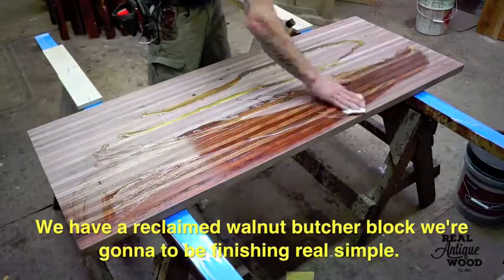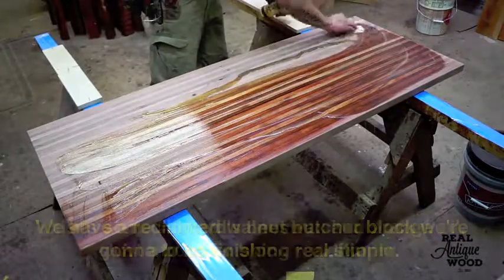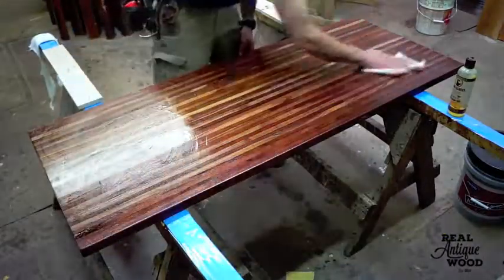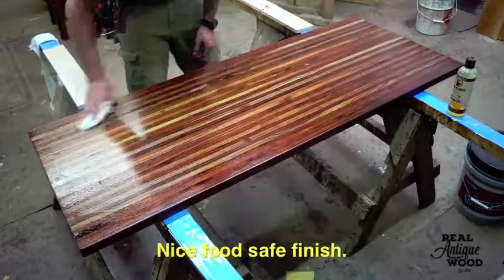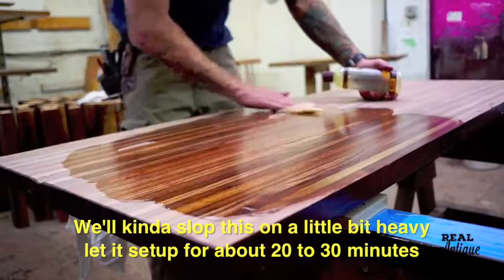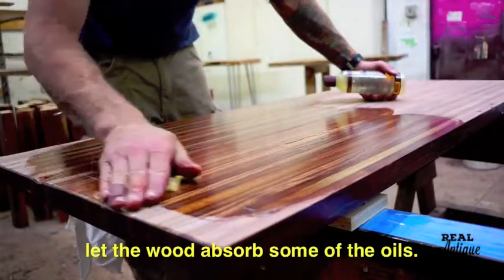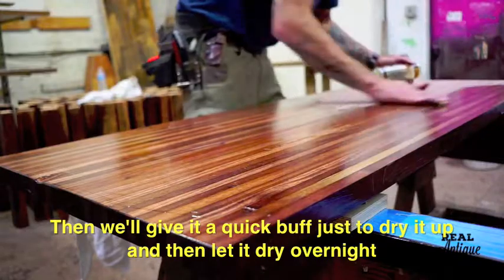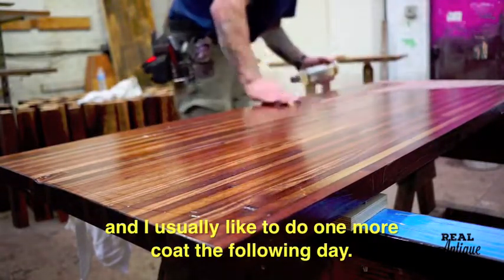Walnut Butcher Block - Real Antique Wood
Check out the beautiful black walnut butcher block.